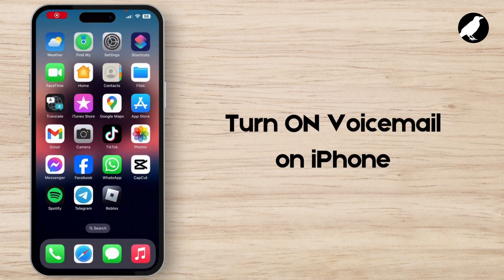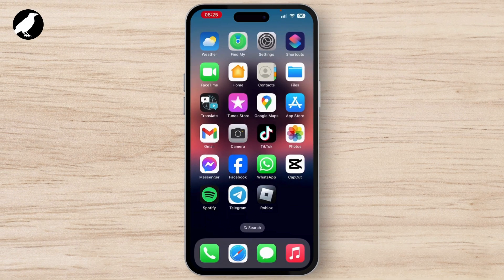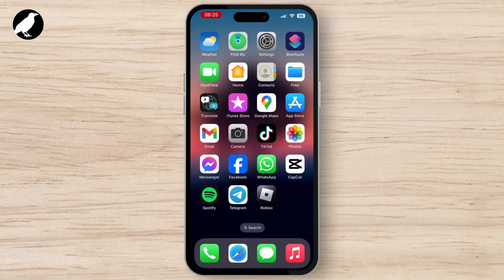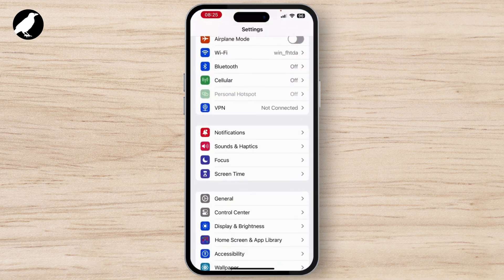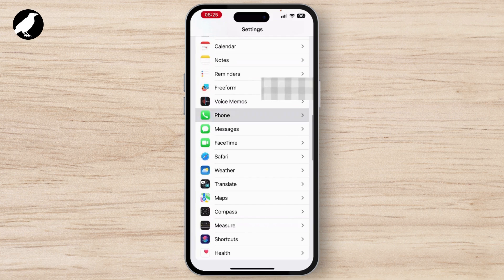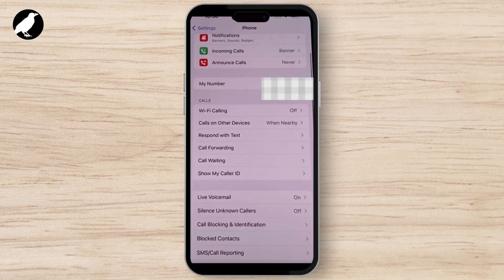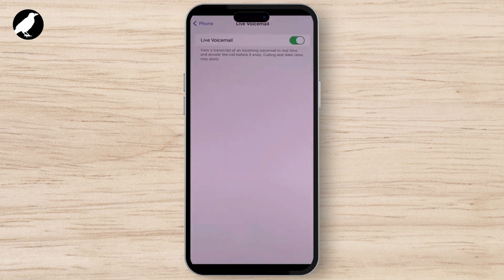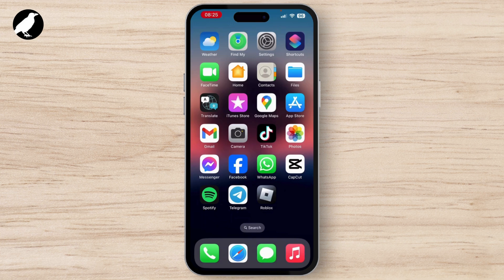How to Turn ON Voicemail on iPhone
Learn how to turn on voicemail on iPhone quickly and easily in this step-by-step guide. Whether you're setting up voicemail for the first time or enabling live voicemail in iOS 17, we’ll walk you through the entire process. Plus, discover tips for troubleshooting if your voicemail isn’t working properly.

In this video, you'll learn how to set up voicemail on iPhone, how to enable live voicemail in iOS 17, and how to troubleshoot common voicemail issues.

Timestamps:
0:00 Introduction
0:15 Step 1: Accessing Voicemail Settings
0:35 Step 2: Setting Up Voicemail
0:45 Step 3: Enabling Live Voicemail (iOS 17)